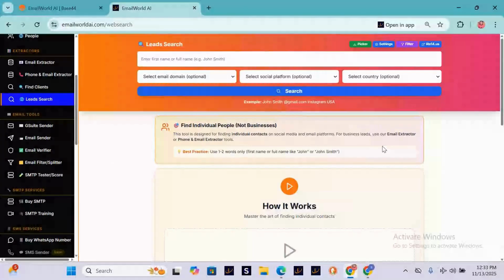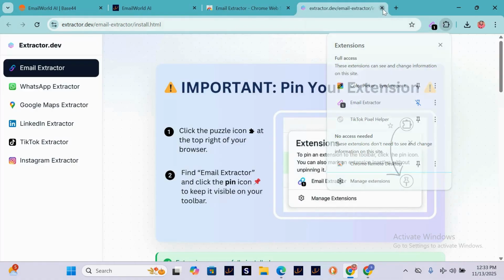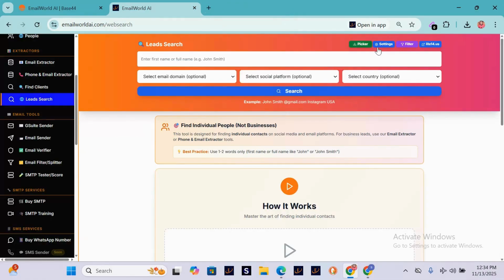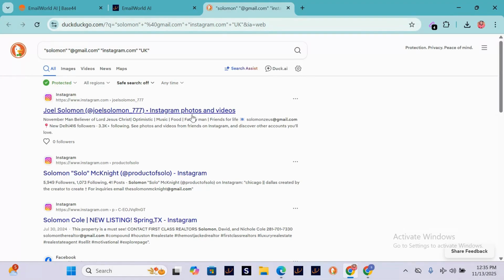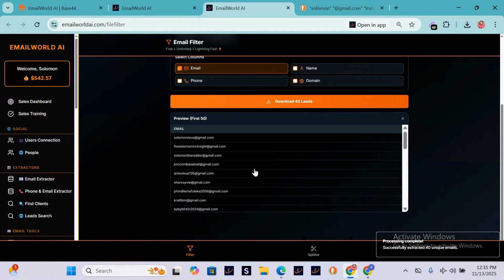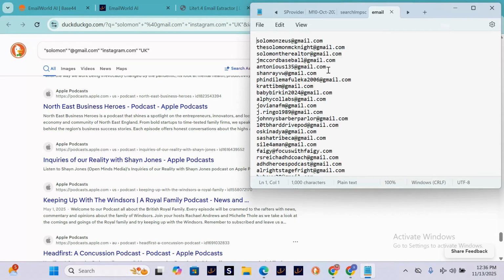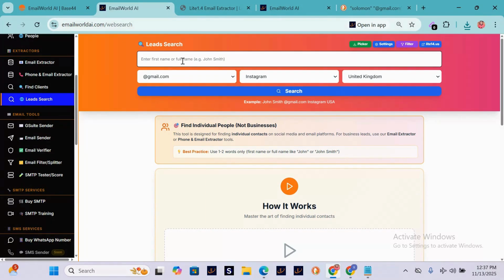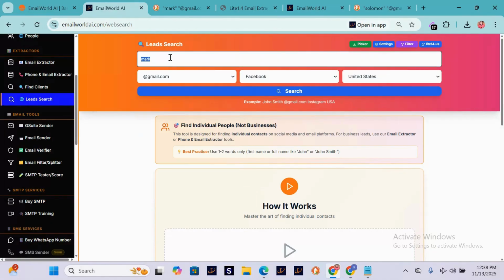how to use lead search tool for lead generation